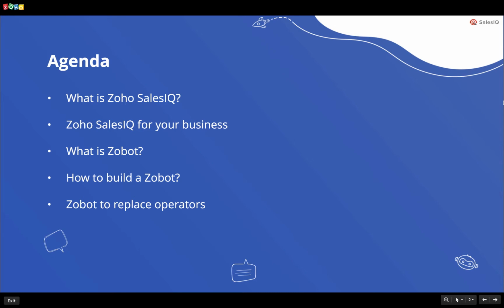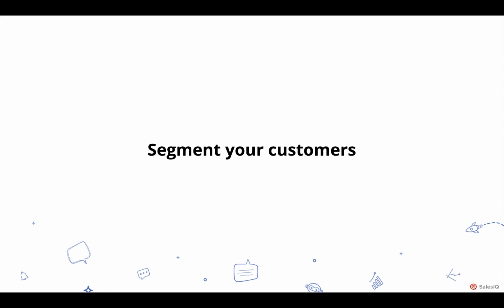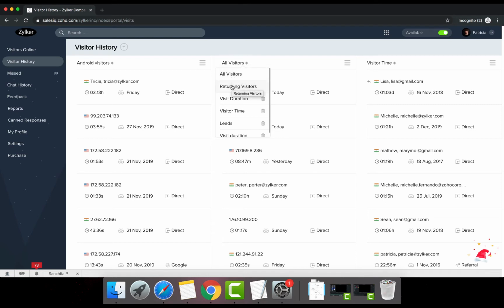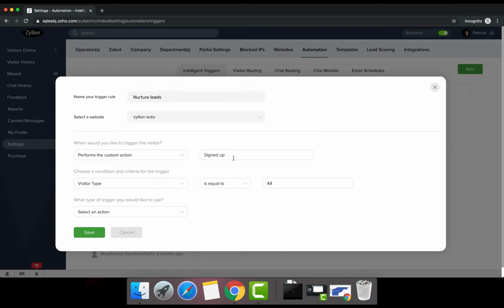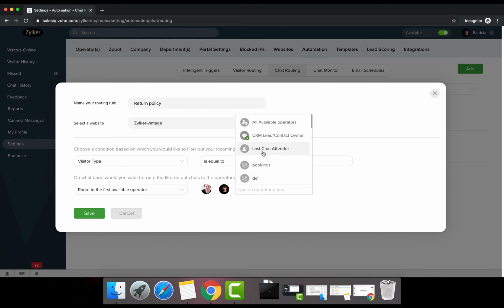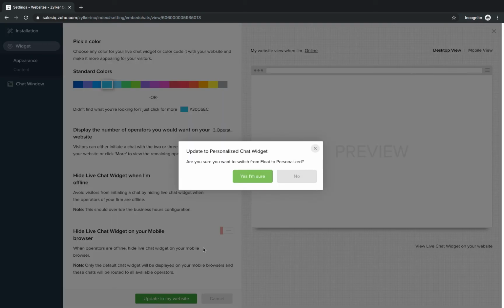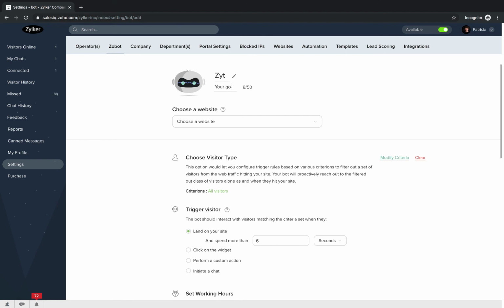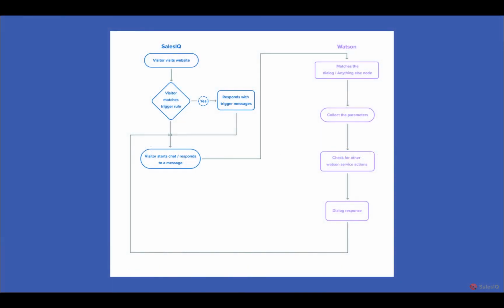Introduction to Zoho SalesIQ and Zobot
A webinar on what Zoho SalesIQ is, how it can be useful for your business and what the Zobot is and how it can replace operators on your website.